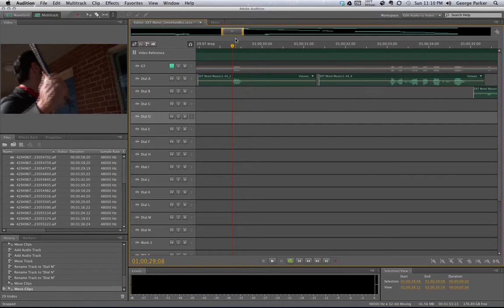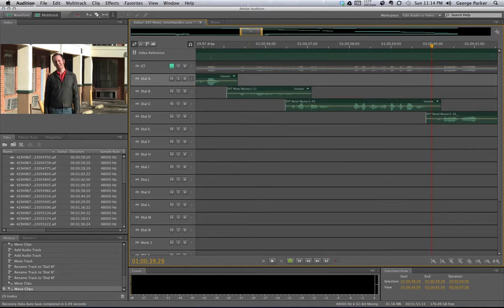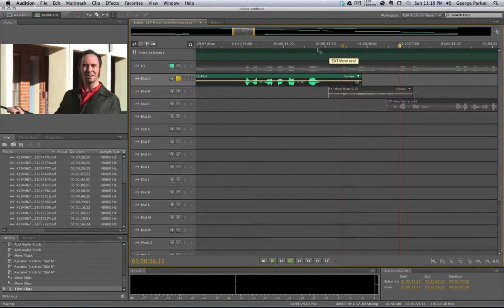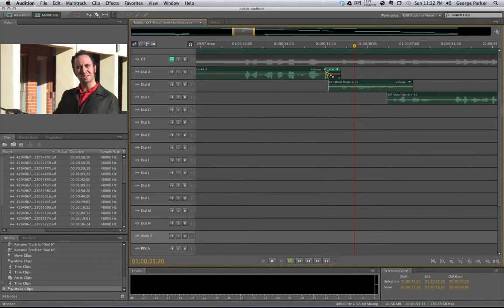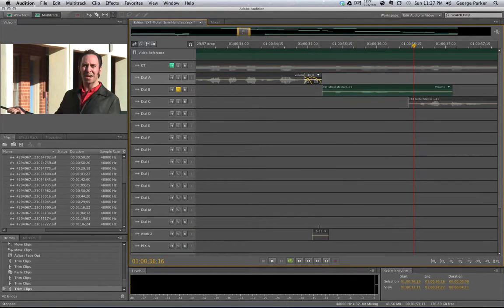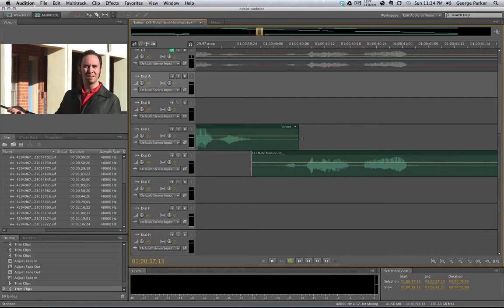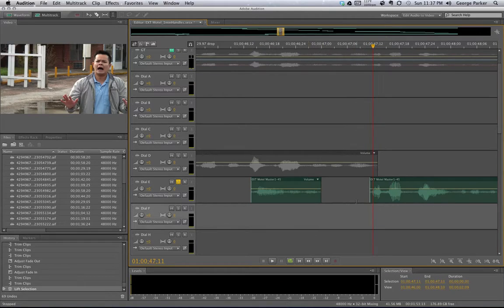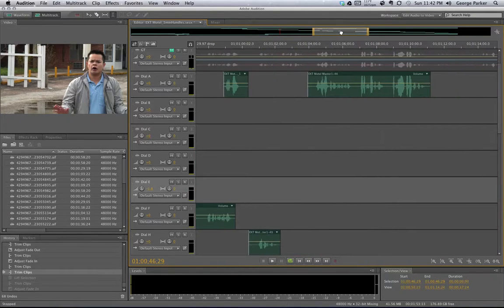Audio post-production: Dialog Editing Basics (Step 6)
Once you have your audio tracks imported and your tracks organized, time to get that dialog cleaned up. This basic lesson walks through how to clean up dialog tracks with some helpful do's and don'ts. The lesson uses Adobe Audition but these techniques are the same for any DAW package you prefer to work in.